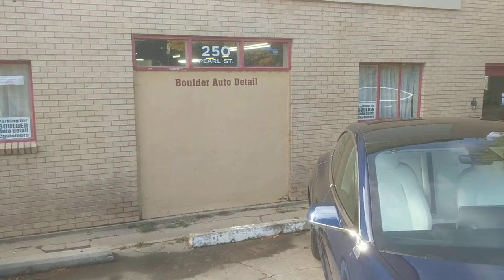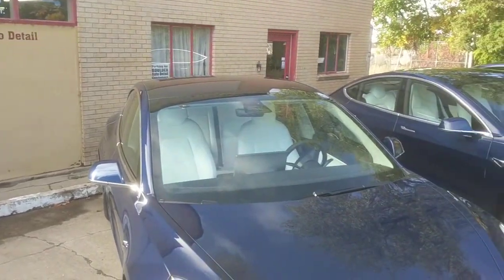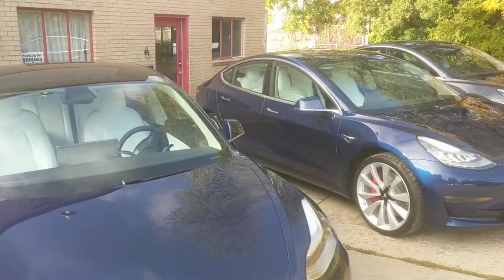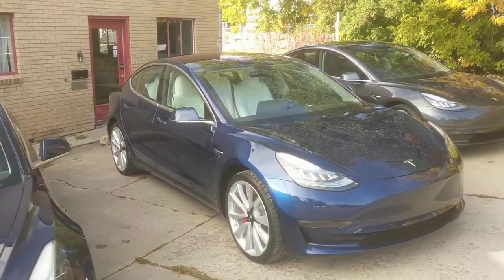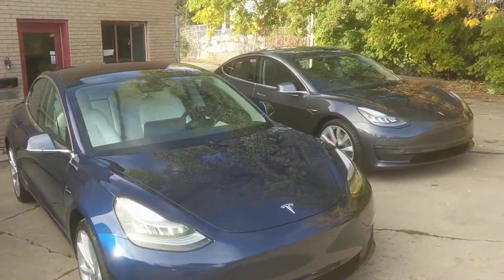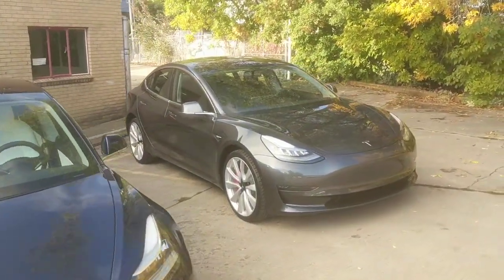Ceramic Pro Boulder